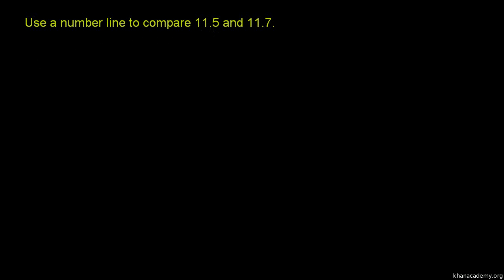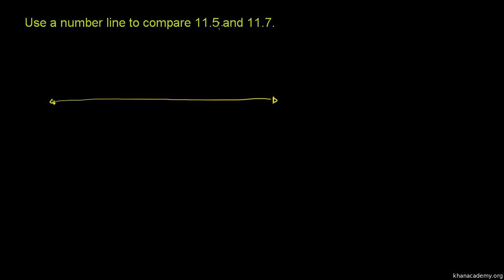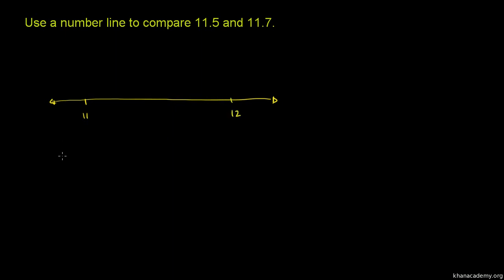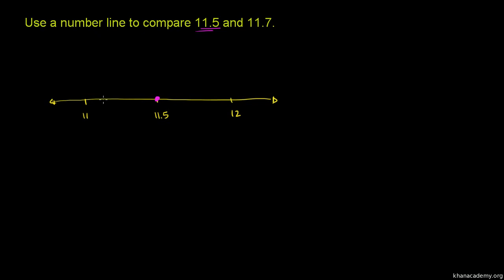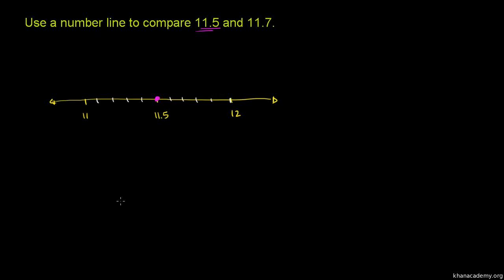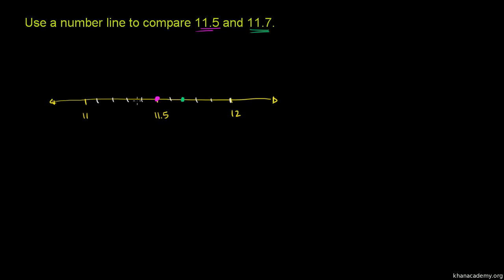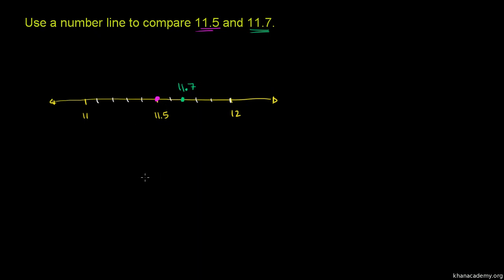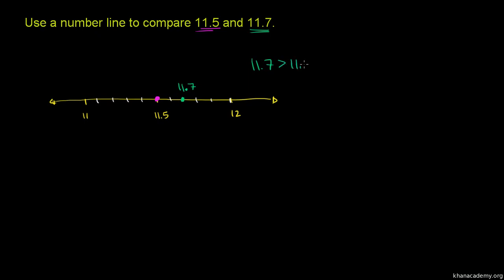Decimals Lesson 4: Decimals on a number line